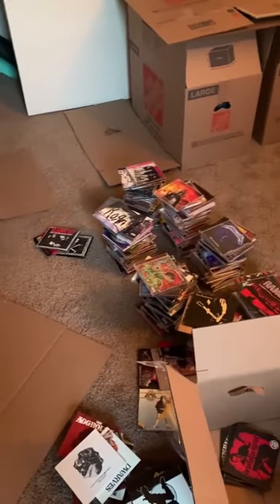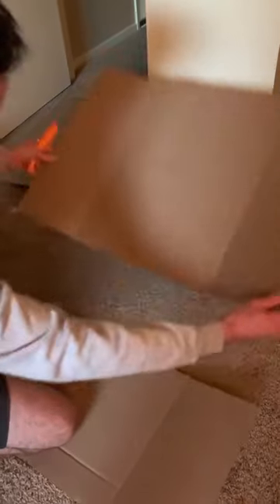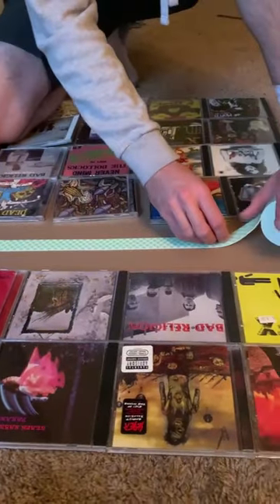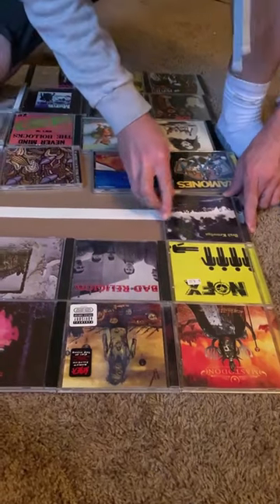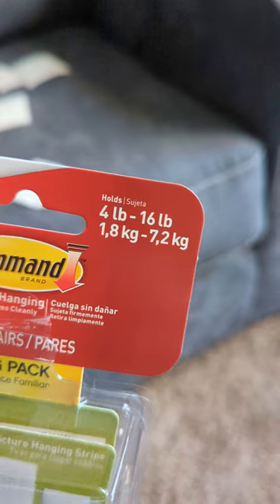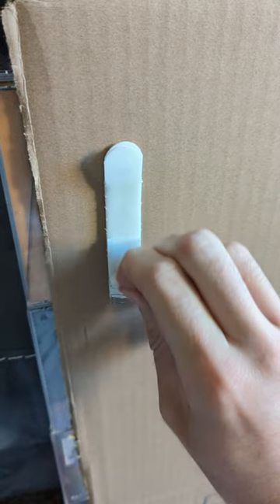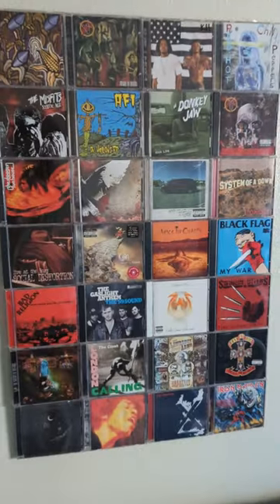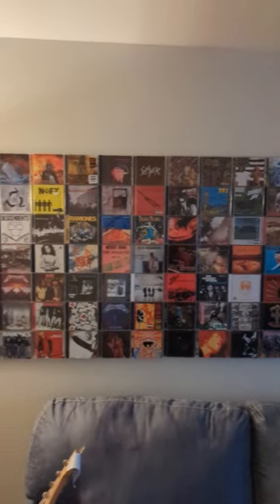EASY CD Wall Hanging Decoration